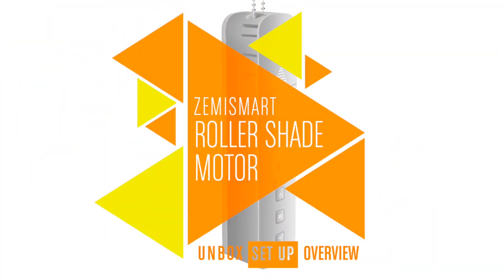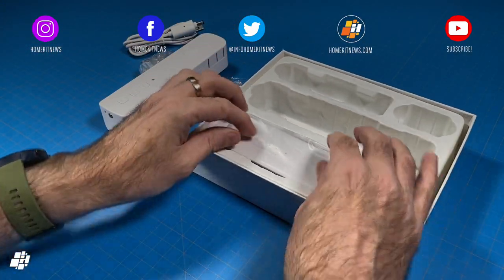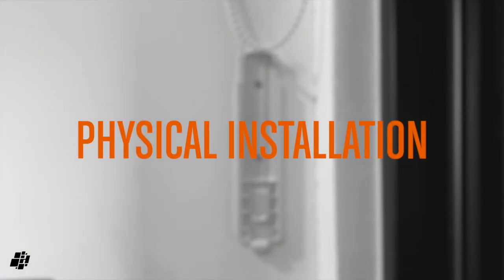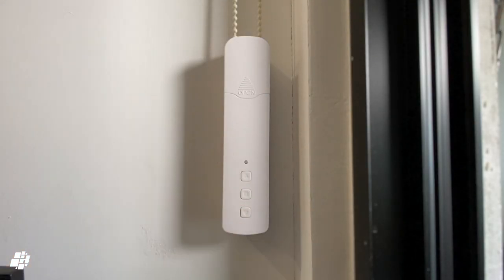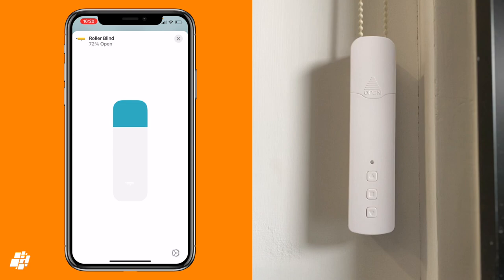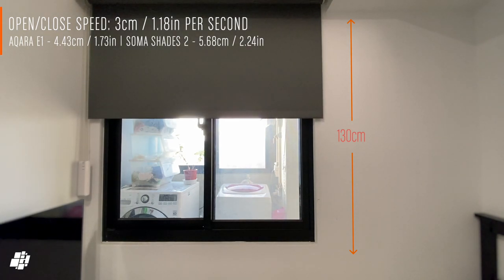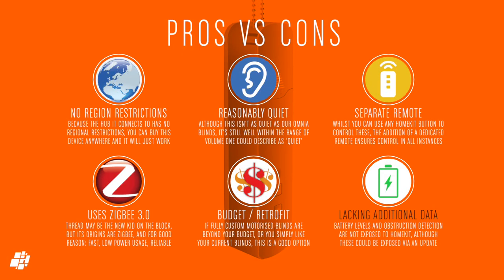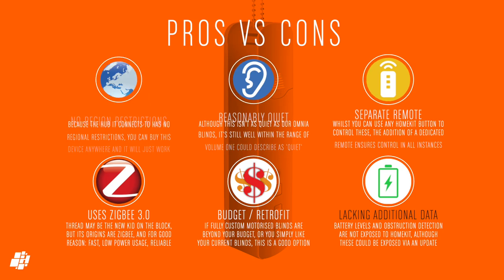The ZemiSmart Zigbee Roller Shade Driver - Now Works With HomeKit!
Since the release of the ZemiSmart Zigbee Hub a couple of months back, more and more devices that use Zigbee have become automatically compatible with Apple HomeKit, with the ZemiSmart Zigbee Roller Shade Driver being one such device. Whilst it looks and functions very similarly to the Aqara Roller Shade Driver E1, this device is able to work without any regional blocks, so if you can't get your hands on the E1, this may be the one for you!

You can also read our full in-depth written review here;

If you're looking for other reviews for smart blinds, check out our Blinds playlist

You can also go to our website for all the latest HomeKit related News, Reviews, Listings, Tutorials and more

Timestamps:
0:00 Intro
0:12 Overview/unboxing
1:10 A closer look at the parts
1:43 Physical installation
2:04 Setting up the blind position limits
2:20 The motor in use
2:40 Installation via the Tuya Smart app
3:03 The blinds in HomeKit
3:32 Motor noise test
3:43 Motor speed test
4:24 Controller reaction speed tests
4:51 Pros vs. cons
5:47 Outro